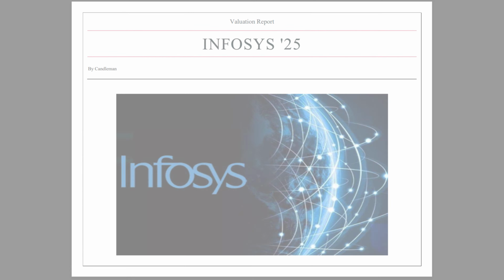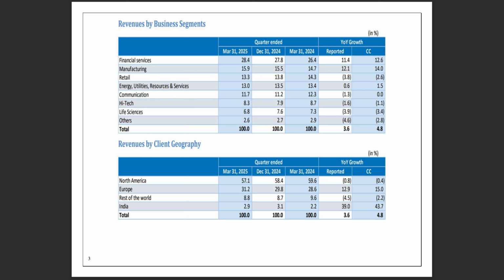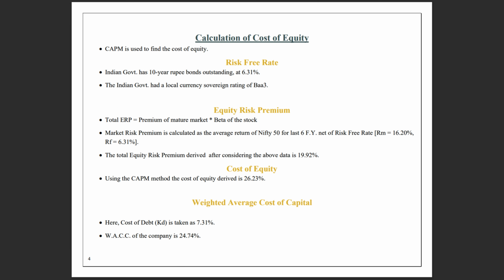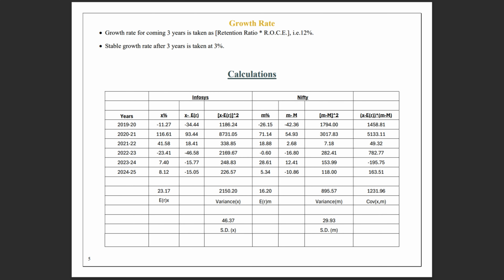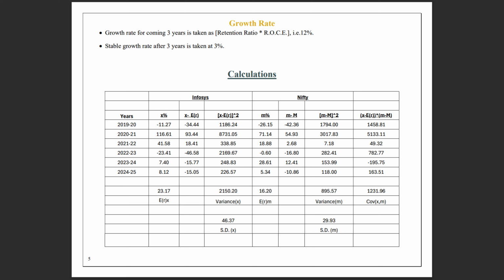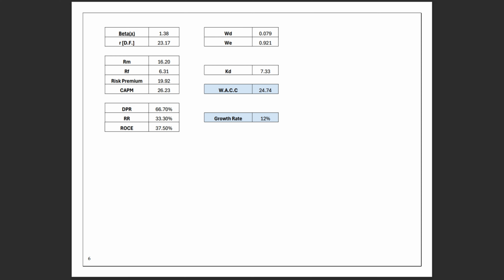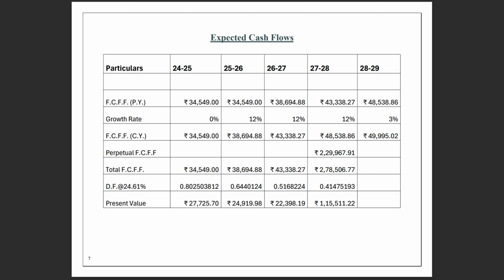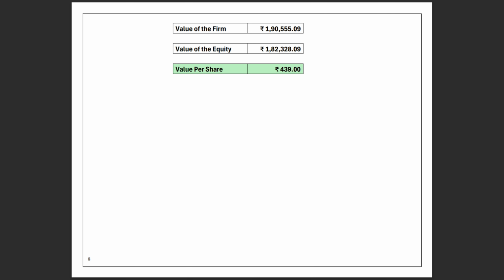I Analyzed Infosys with DCF & CAPM and Found a SHOCKING Truth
📉 Is Infosys Overvalued in 2025? 📈 | Intrinsic Value Using CAPM & DCF Models | Insight Equity

Infosys – one of India's biggest IT giants – but is its current share price actually justified? 🤔
In this video, we deep dive into Infosys’ valuation using two powerful financial models:
📊 CAPM (Capital Asset Pricing Model) and
💰 DCF (Discounted Cash Flow Method)

We'll walk you through the full calculation with real data and logic to answer – is Infosys undervalued, fairly valued, or overvalued in 2025?

⏱️ Timestamps:

00:00 – Introduction: Infosys & Its Business Model
00:26 – What is CAPM? (Capital Asset Pricing Model)
01:33 – Risk-Free Rate & Government Bond Yield
02:28 – Infosys Beta Calculation Explained
03:06 – Nifty's Market Return & Infosys Return
03:42 – CAPM Cost of Equity for Infosys
03:51 – Calculating Growth Rate Using Retention Ratio
04:40 – Projecting Future Cash Flows (DCF Method)
05:03 – Stable Growth Rate & Perpetuity Formula
05:20 – Discounting Future Cash Flows with WACC
05:48 – Final Valuation of Infosys (₹439/share)
06:20 – Is Infosys Overvalued or Justified?
06:43 – Summary & Final Thoughts
07:01 – Important Disclaimer on Valuation Assumptions

📌 Whether you're a beginner or a seasoned investor, this breakdown helps you understand how to evaluate a company’s true worth beyond stock price hype.

🎯 Our analysis values Infosys at ₹439/share — currently trading over 3x that. So, is the stock overvalued, or is future growth pricing in the premium?

➡️ Drop a comment with the next stock you'd like us to analyze!

📅 Published: [03/07/25]